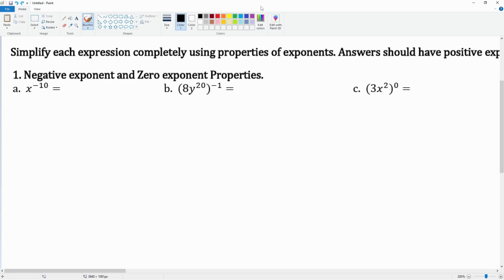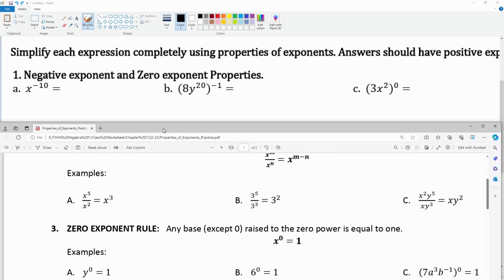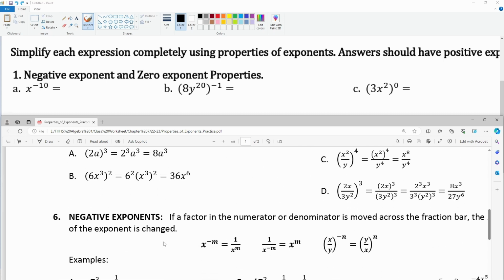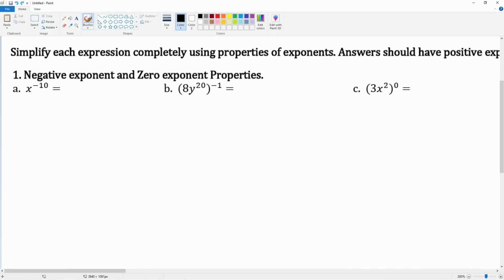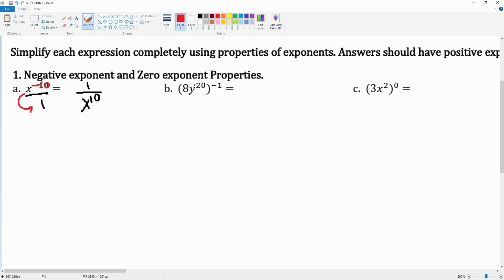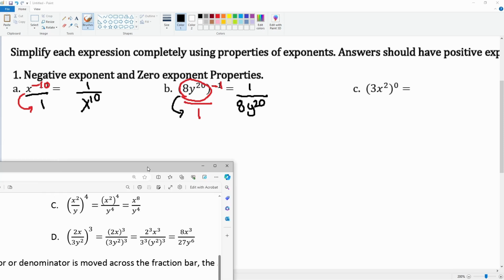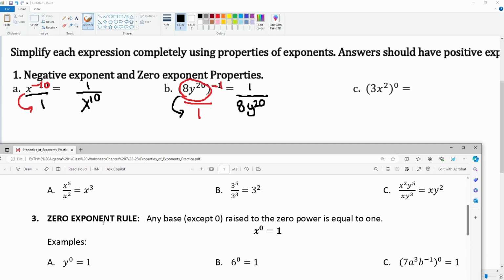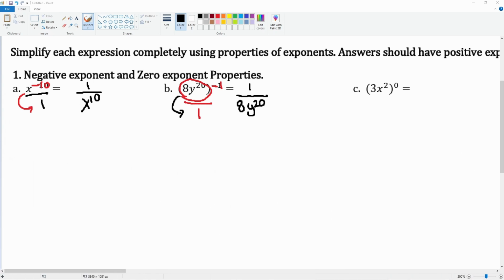Negative exponent and Zero exponent Properties. Question 1